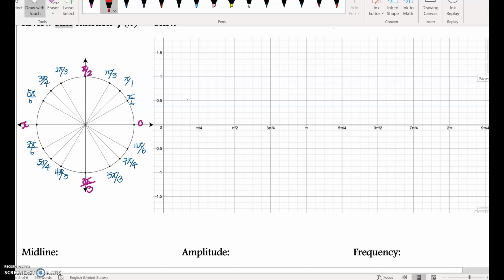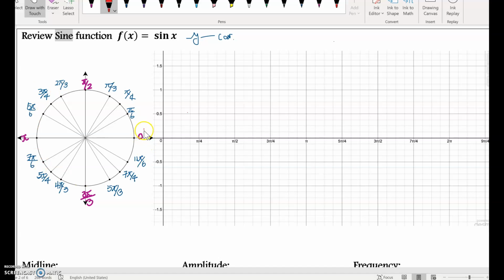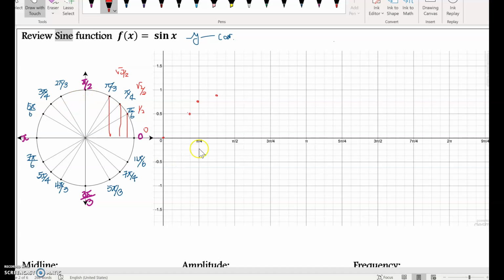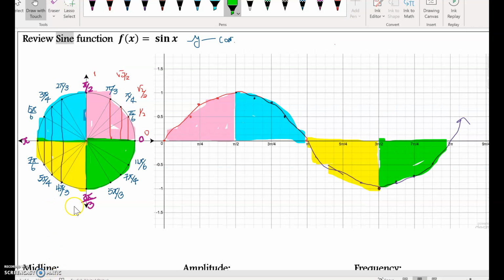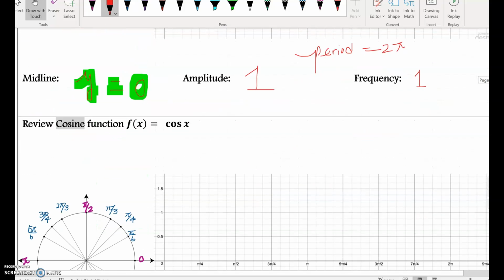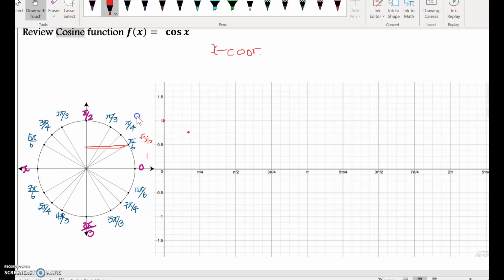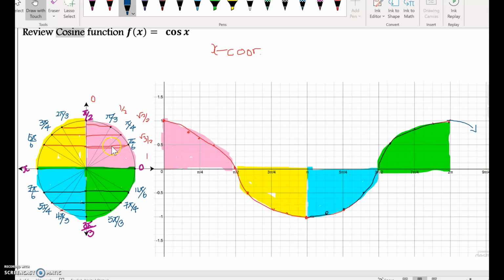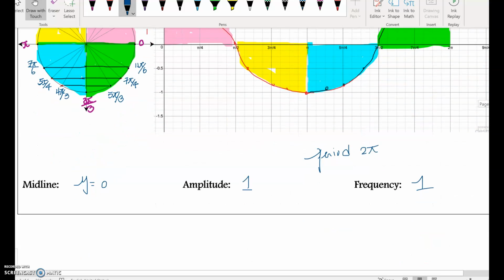Graphing Sine and Cosine from Unit circle